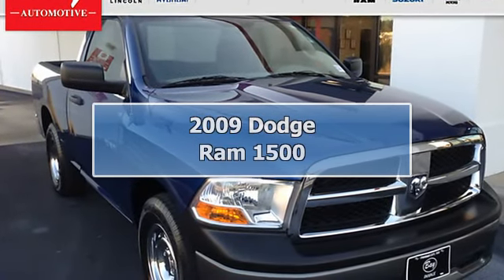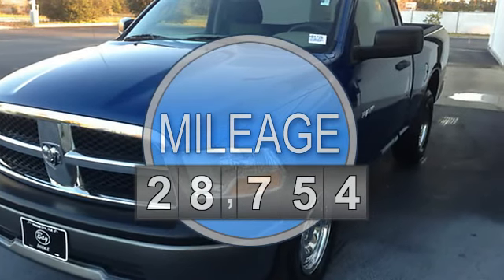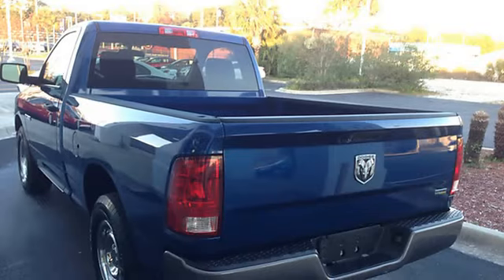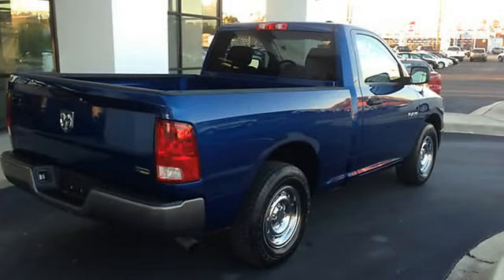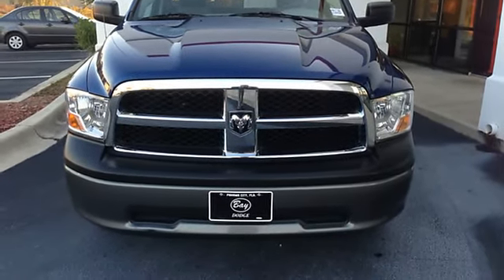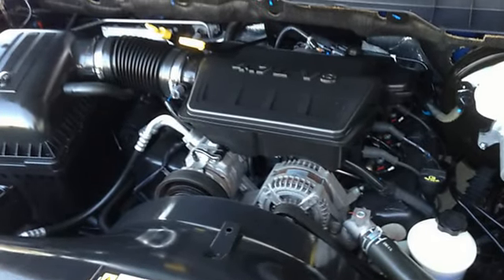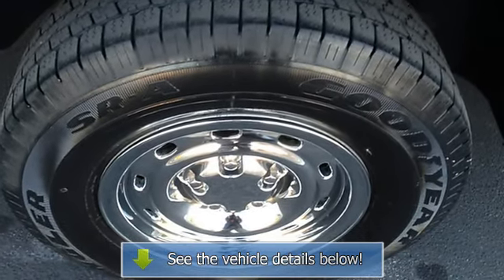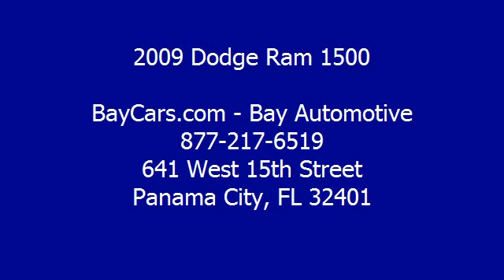2009 Dodge Ram 1500 - BayCars.com - Bay Automotive - Panama City, FL 32401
For Sale: 2009 Dodge Ram 1500
VIN: 1D3HB16P59J508809
Engine: 4.7L V8 ENGINE
Drivetrain:
Transmission: Automatic
Mileage: 28,754
Color: Deep Water Blue Pearl (exterior) Dark Slate (interior)

Features:
Bay Automotive - BayCars.com is pleased to be currently offering this 2009 Dodge Ram 1500 SLT with 13,875 miles.  The Car Fax report for this 2009 Ram 1500 SLT highlights that it's a One-Owner vehicle, and for good reason. A One-Owner vehicle gives you the feel of owning a new vehicle without paying the new car price. People purchase trucks because of their versatility, and there's nothing more versatile than this one.  The Ram 1500 SLT is well maintained and has just 13,875 miles. This low amount of miles makes this vehicle incomparable to the competition. This Dodge Ram 1500 SLT is in great condition both inside and out. No abnormal wear and tear.  This Dodge includes:      DARK SLATE GRAY, CLOTH 40/20/40 PREMIUM BENCH SEAT  CLOTH 40/20/40 PREMIUM BENCH SEAT  4.7L V8 ENGINE (STD)  P265/70R17 ALL-SEASON BSW TIRES (STD)  5-SPEED AUTOMATIC TRANSMISSION (STD)  DEEP WATER BLUE PEARL      More information about the 2009 Dodge Ram 1500:  With its distinctive all-new look, the 2009 Dodge Ram 1500 stands apart from the aging face of full-sized competition from Chevy and Ford. Two new, more powerful, more efficient V8s add plenty of grunt to the lineup, and the revolutionary RamBox storage system adds a level of functionality not found in any big Toyota or Nissan. The new Ram 1500 is a step up in the heavyweight truck class.  This model sets itself apart with great warranty, extensive standard features, unique RamBox feature, powerful & efficient engines, excellent off-road capabilities, big towing capacity, and Bold styling.  See it at Bay Dodge-Chrysler-Jeep-Ram Used Car Center in Panama City, FL.